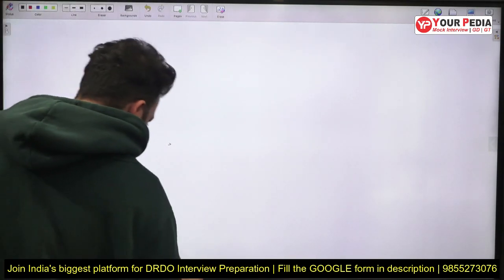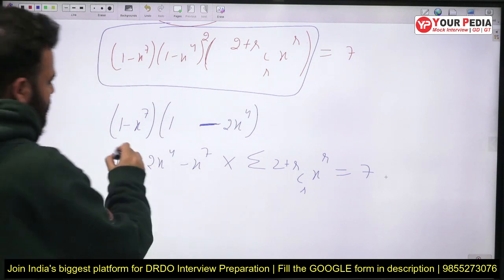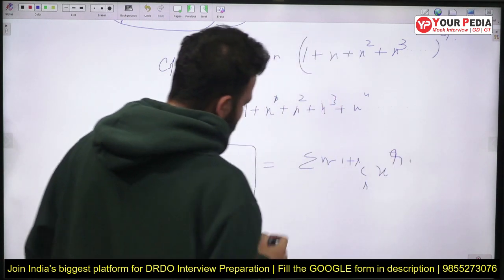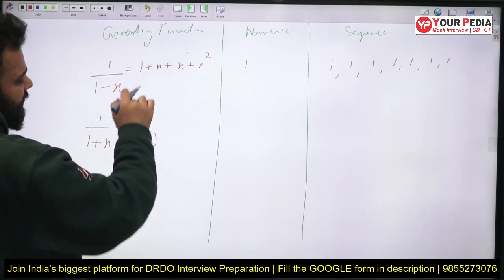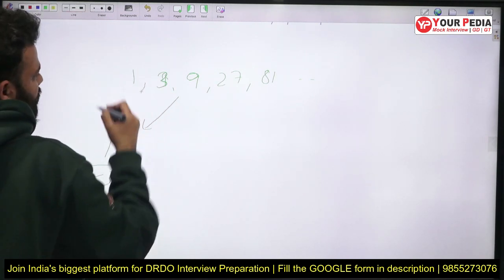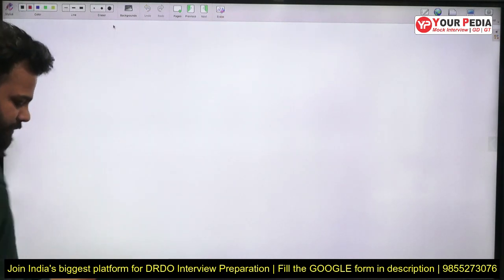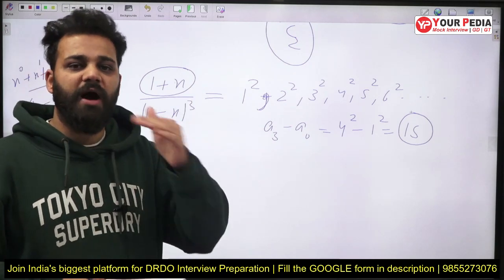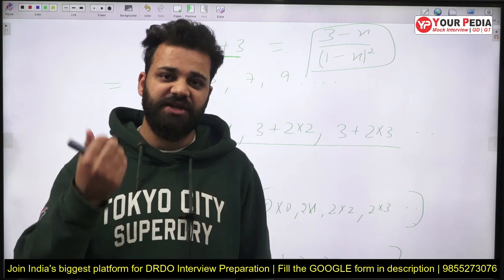Generating Function | Actual interview question asked in DRDO interview | DRDO Interview Questions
In this video series of actual interview questions asked in PSU DRDO is covered. Interviews are the last stage in the selection process for any job in Public Sector PSU like IOCL, ONGC, BPCL, GAIL, SAIL, NFL, NMDC, NPCIL, HPCL, NTPC, BHEL or in government sector such as ISRO, BARC, DRDO etc